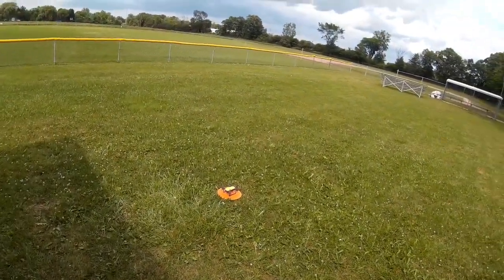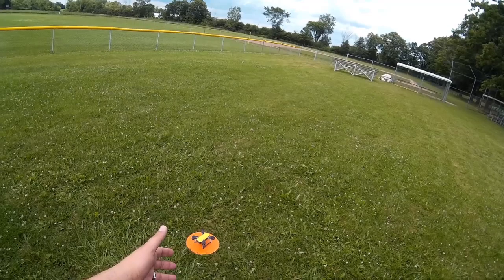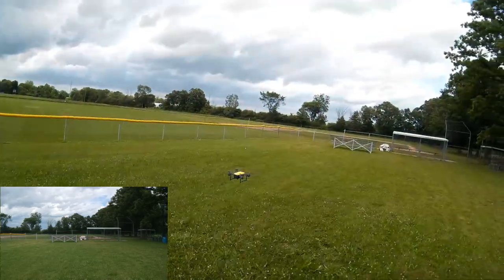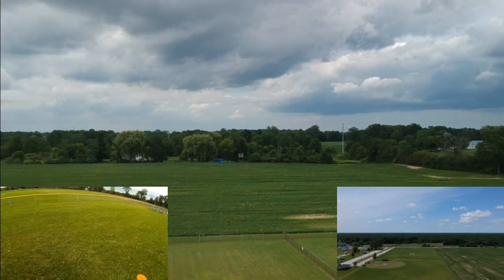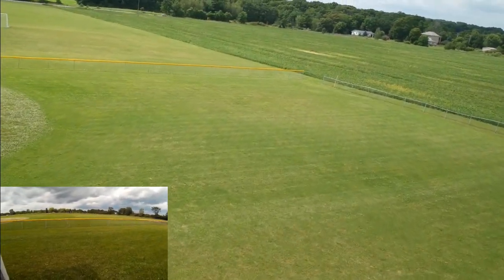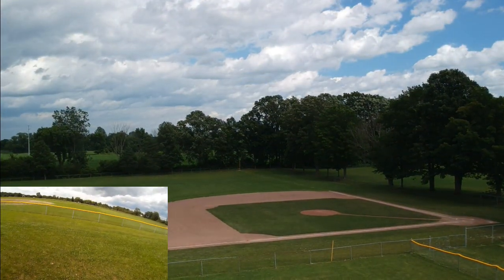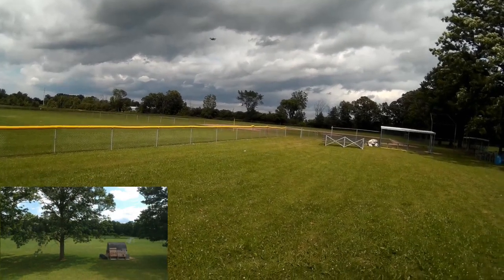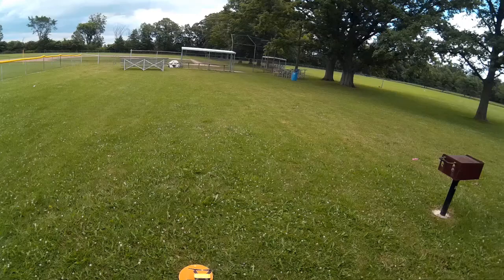Video Drone - DJI Spark With Polarpro PL Filter!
for more information on this and many other projects! As in this episode, we will be looking at the Polarpro filters for the DJI Spark and an important note.  Polarpro has stop shipment of the these filters and issued full refunds as well as a 60% discount coupon for the replacement ones when they come out so a big thumbs up to Polarpro!  However we are still going fly these and see what happens!  So check out the video as will fly the PL filter today and must say happily impressed with the result save the minor "issue" and reason for the refund. Check it out!

DJI Spark---
DJI Spark Fly More Combo Packages:

Basic DJI Spark version without Remote:

DJI Phantom P3-STANDARD Quadcopter Drone with 2.7K HD Video Camera:

DJI DJI-P3-Battery Intelligent Battery for Phantom 3 Drones (White):